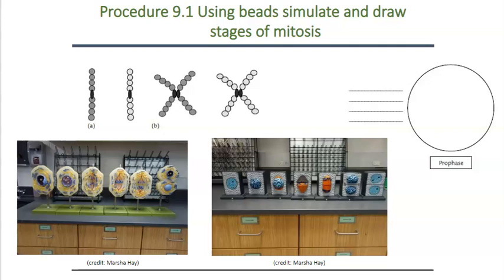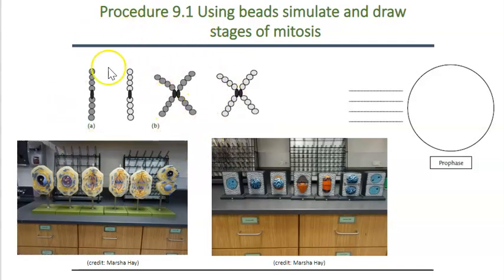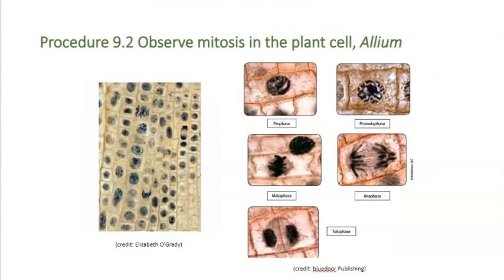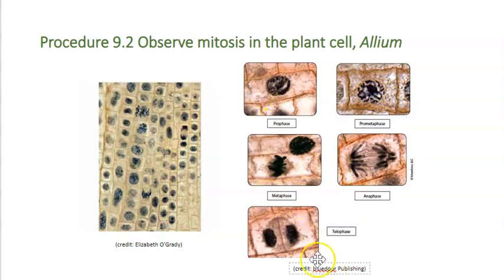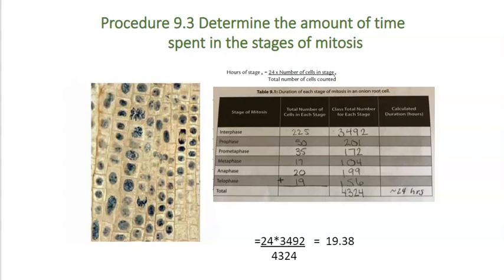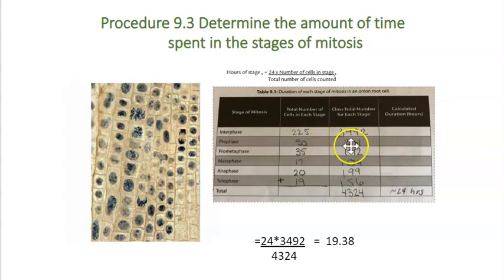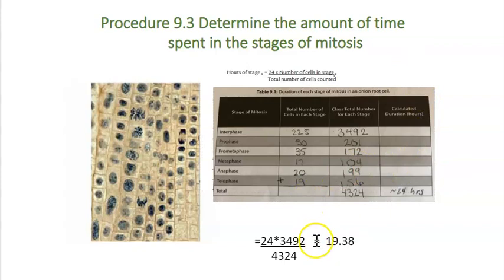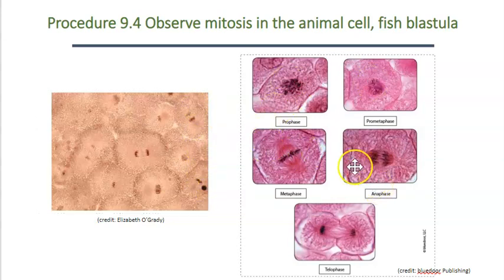Mitosis and Meiosis Lab - Part 2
This video explains the mitosis part of Lab 9.